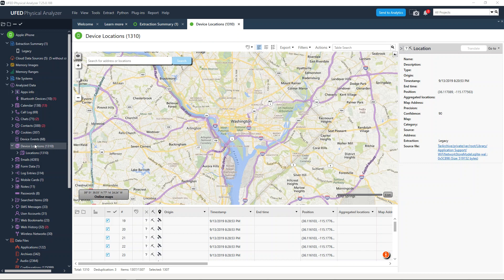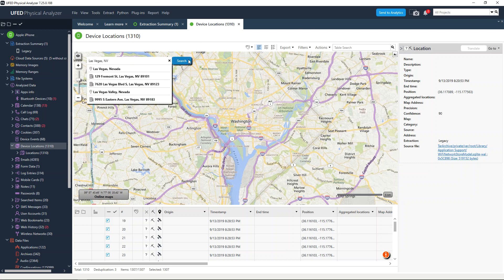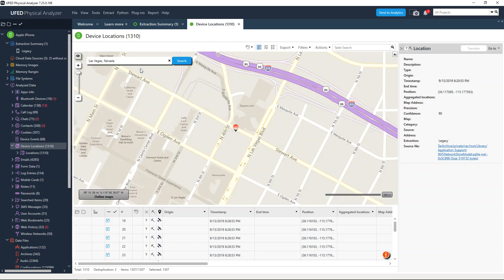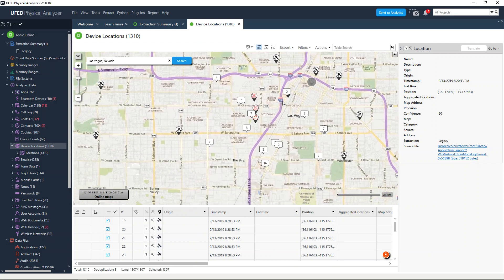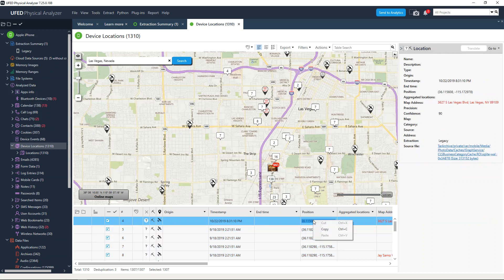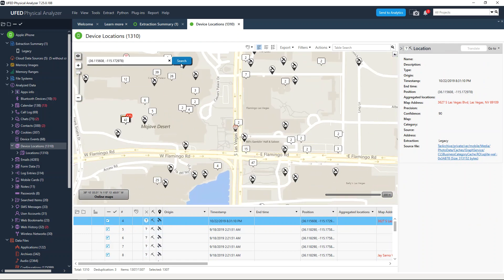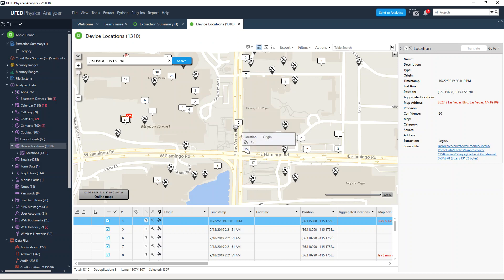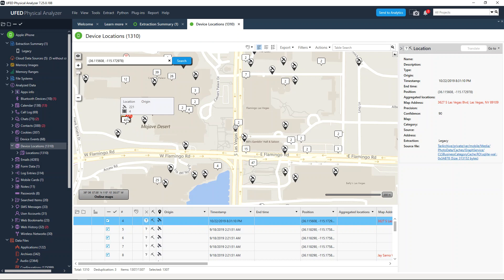How to Find Device Locations and Different Ways to Search Results in Cellebrite Physical Analyzer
Don't let device locations overwhelm you. Proper searching can help narrow your results to locations of interest.